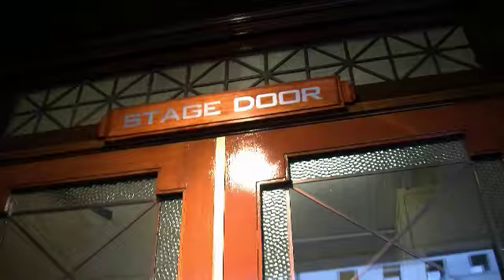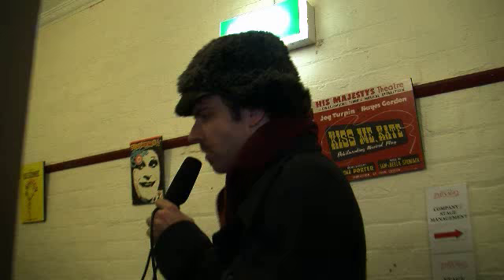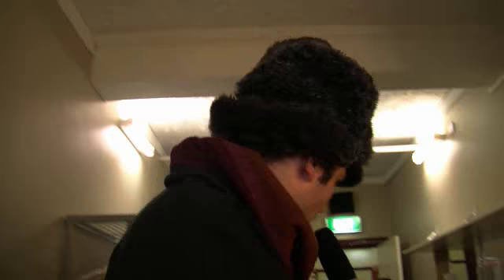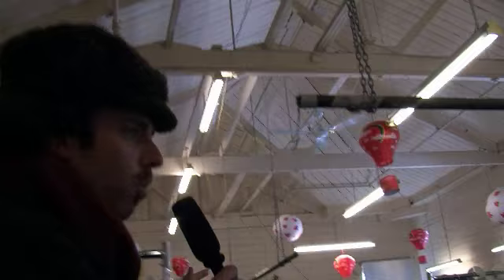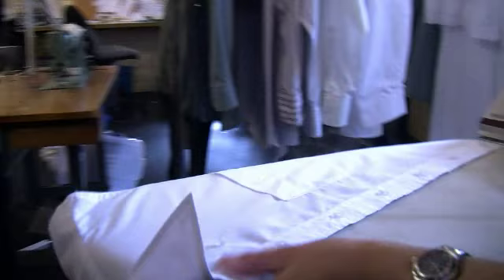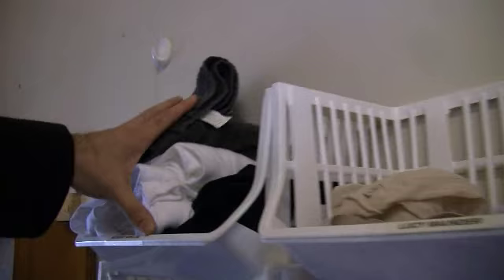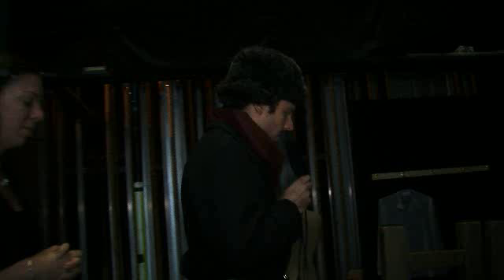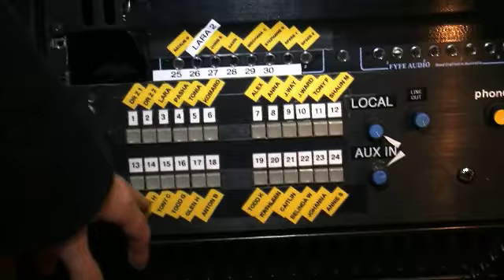Dr Zhivago Backstage Tour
Join ensemble cast member, Luke Joslin, on a Dr Zhivago - A New Musical backstage tour in Melbourne, Australia. You'll visit the dressing rooms, see behind the curtain and drop in on the costume and wig departments.